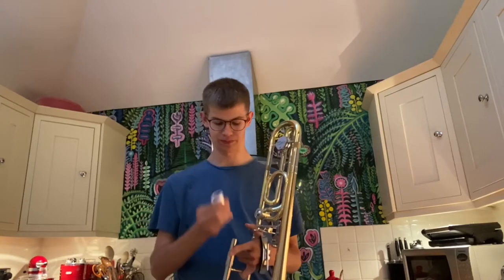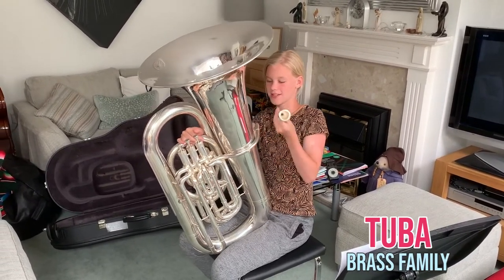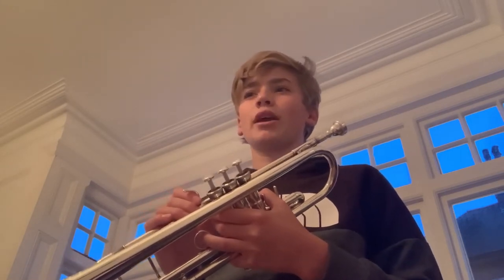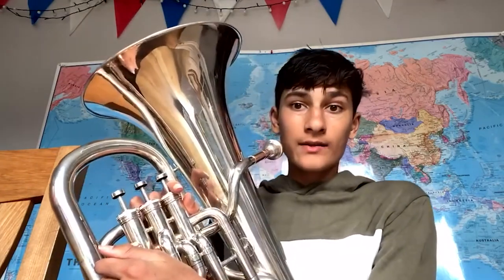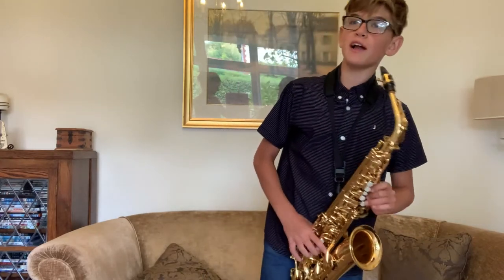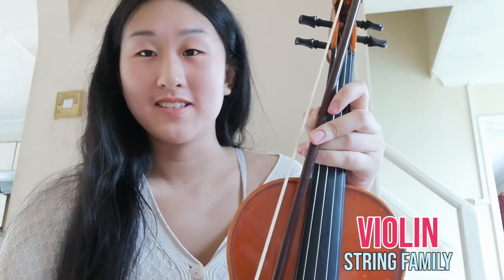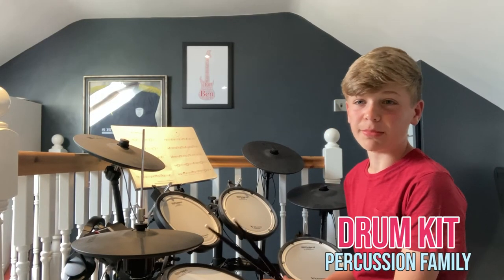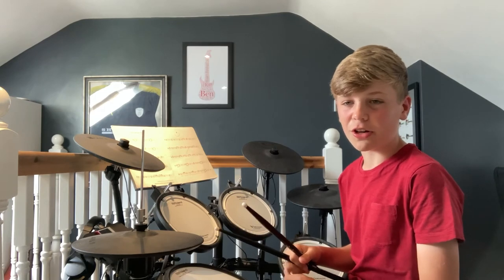Exploring Instruments with Portsmouth Grammar School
Musicians from Portsmouth Grammar School explore different instruments.